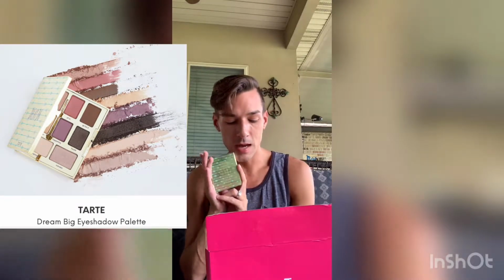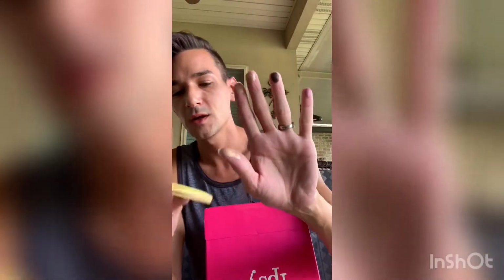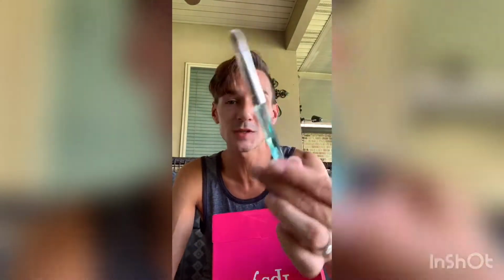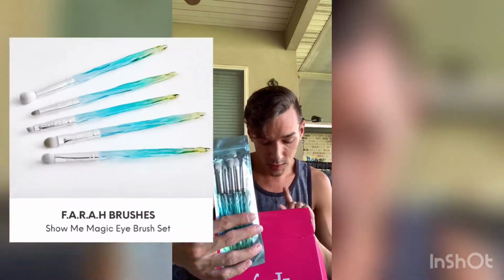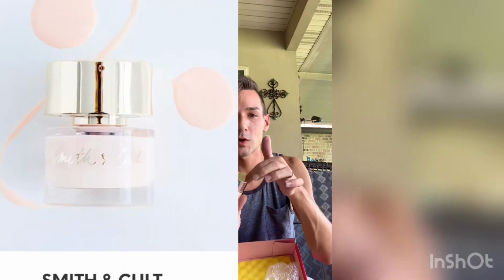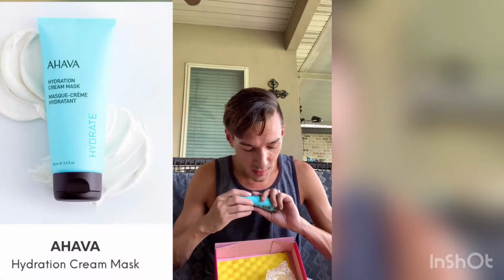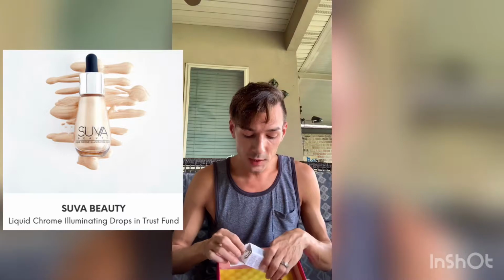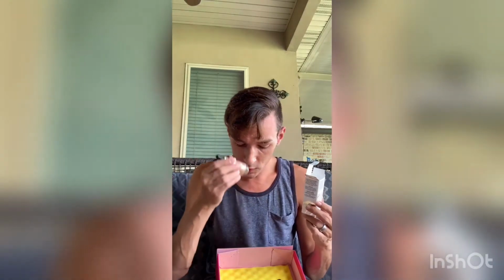Ipsy Glam Box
Hey guys it’s me again back with my next Ipsy box.

To sign up for Ipsy Use my code👇🏻

Social pages are: 👇🏻

For PR or to send a letter( Yass queen) please send them to
429 Autumn Creek Drive Madisonville La 70447